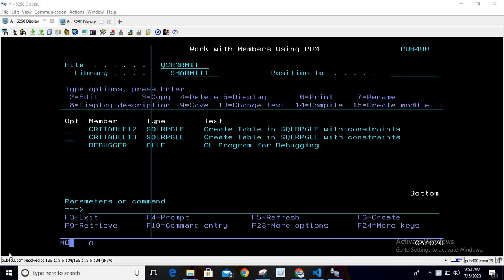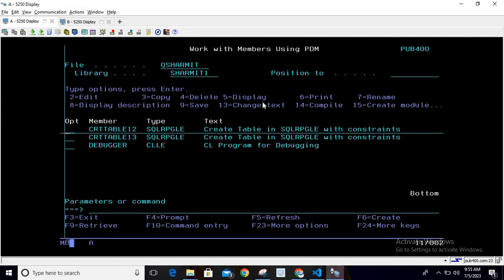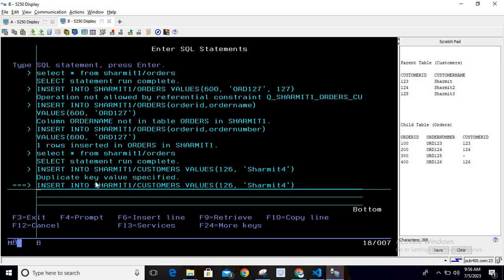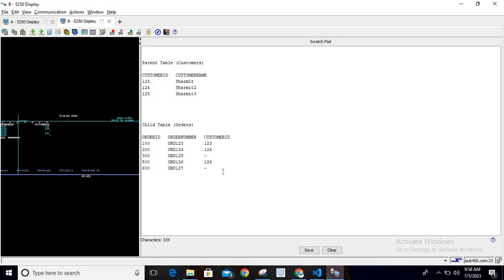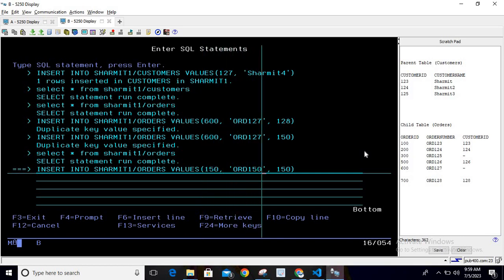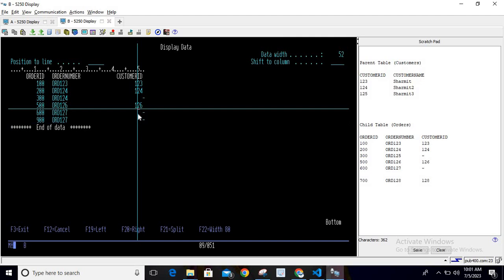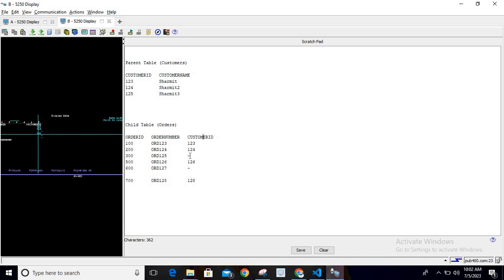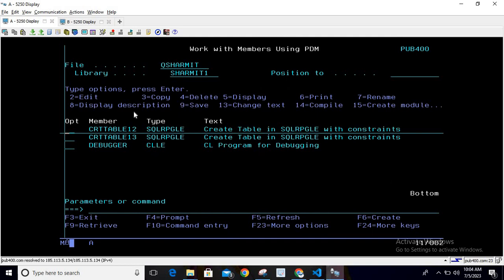Foreign Key insertion rules in db2 | sqlrpgle in as400 | sqlrpgle in ibmi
1.  Foreign Key constraint insertion rules  in sqlrpgle  in english.
2. Process to create table with Foreign key constraint in db2 sqlrpgle.
2.  Db2 constraint  in sqlrpgle in english